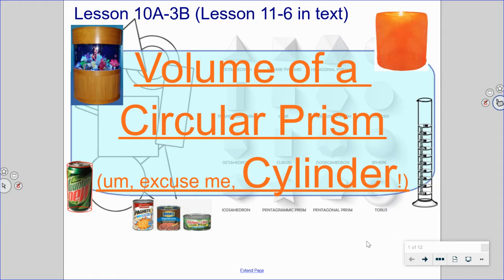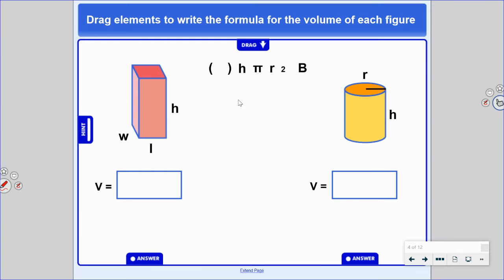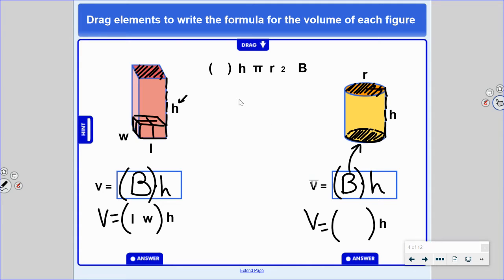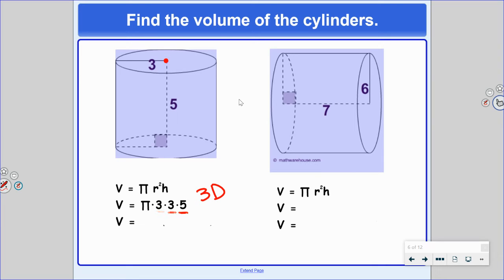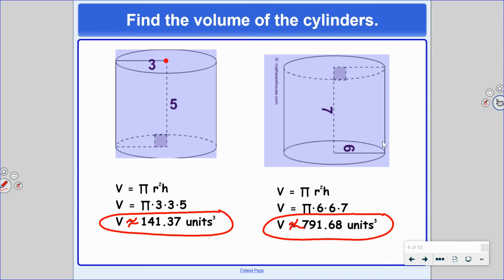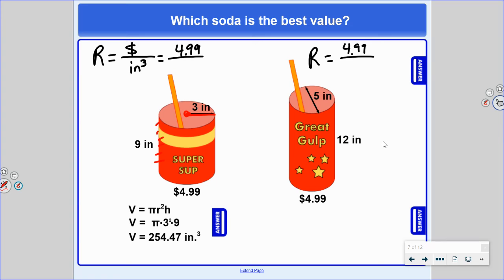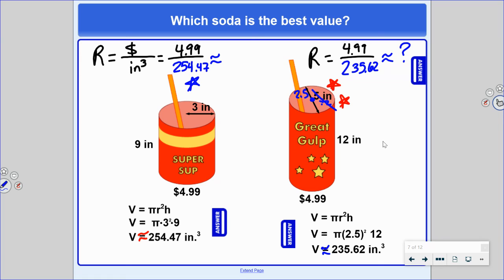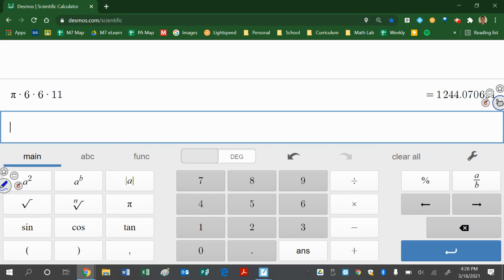11-6.Volume of a cylinder